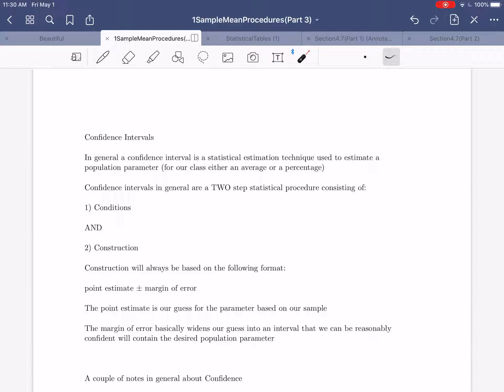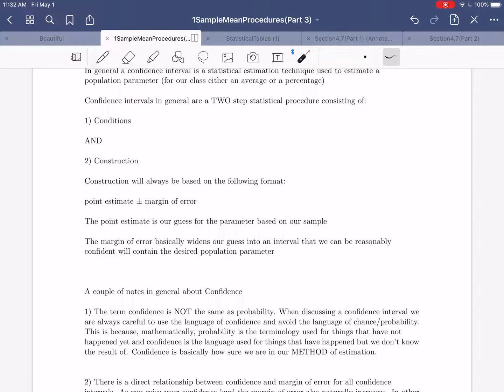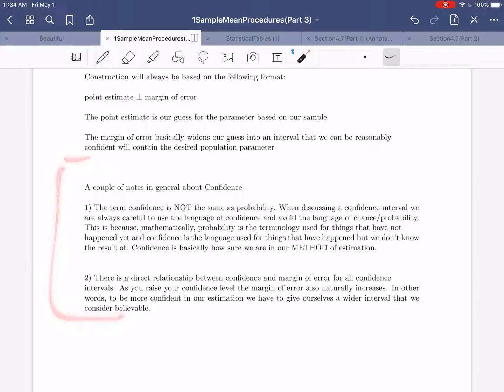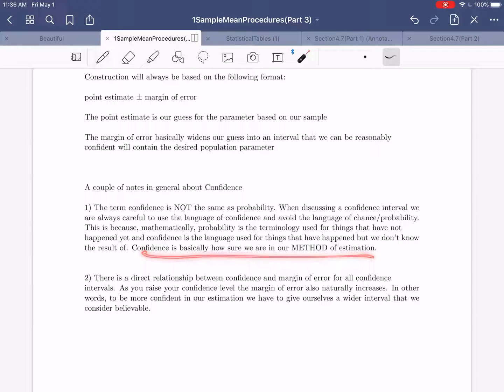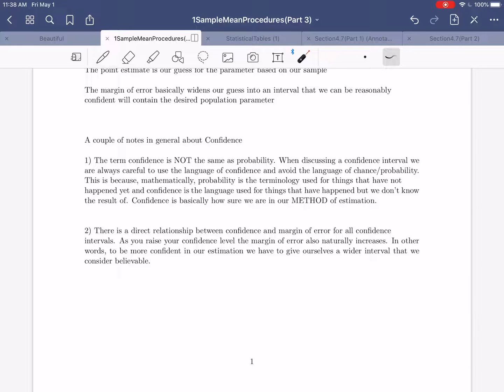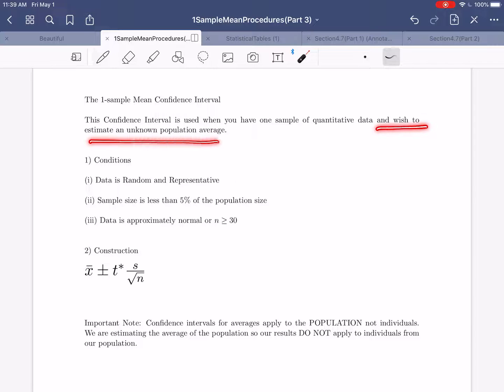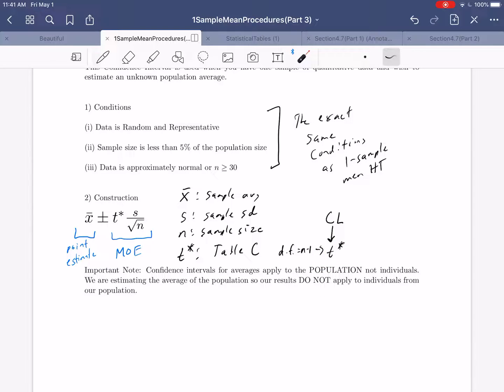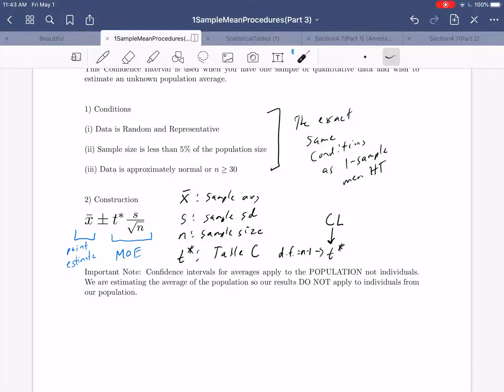1SampleMeanProcedures (Part 3)